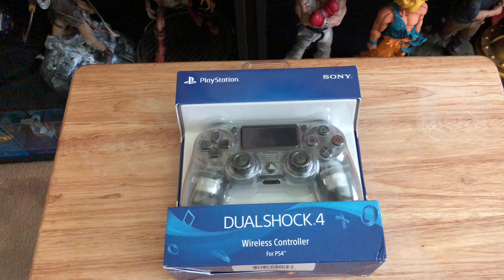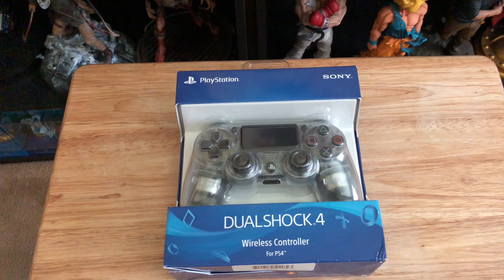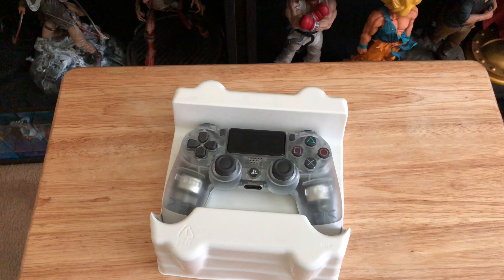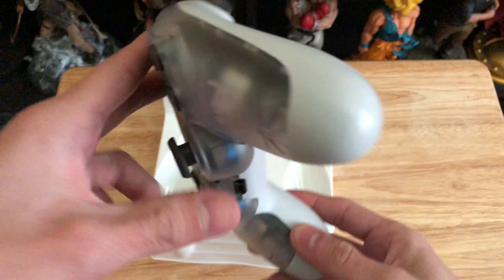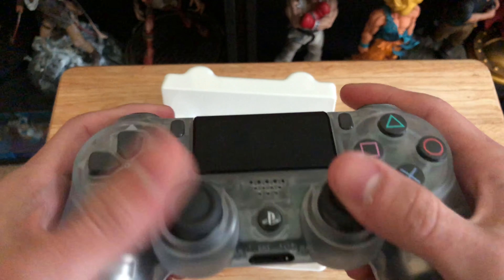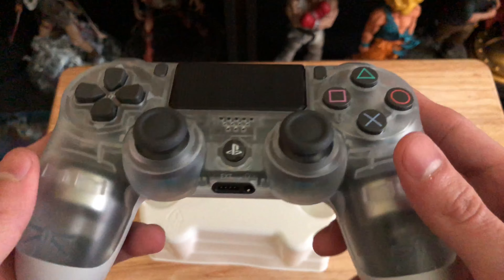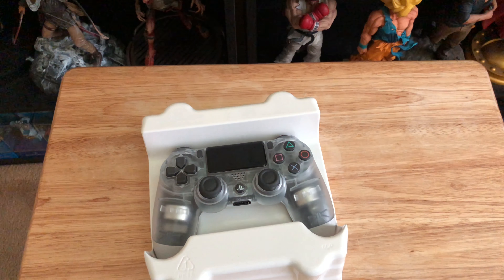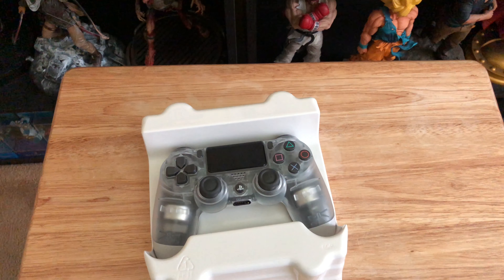NEW DUALSHOCK 4 (CRYSTAL) with Commentary/REVIEW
This is a Gamestop exclusive controller.